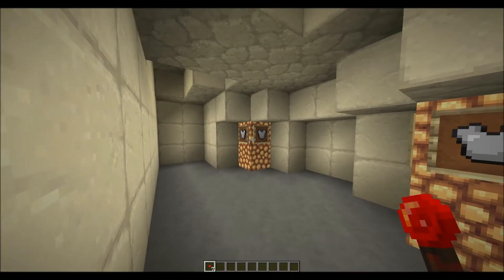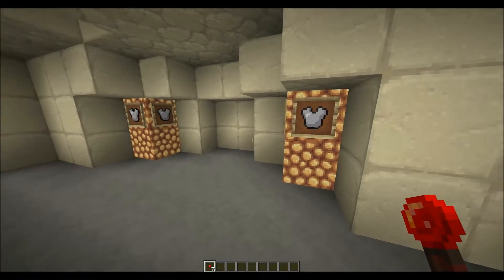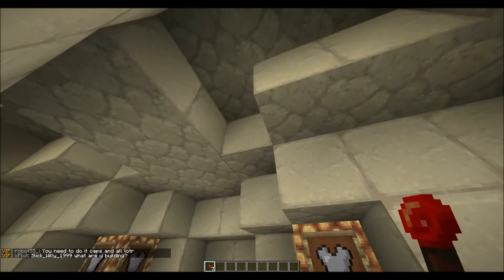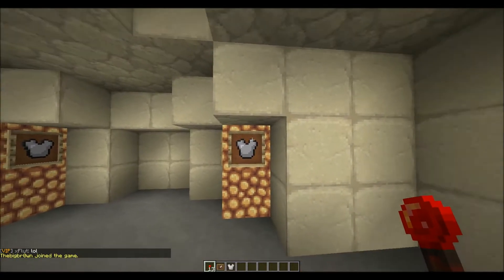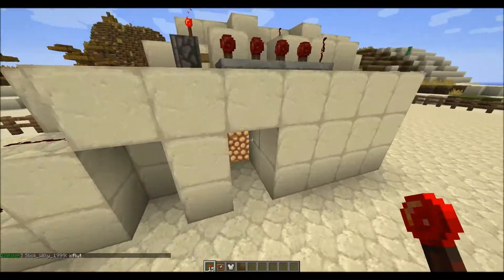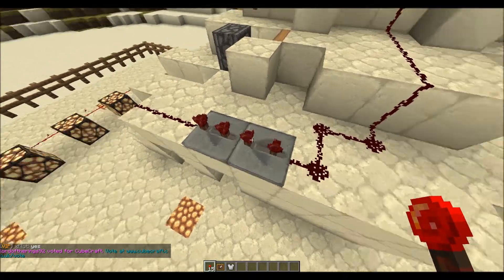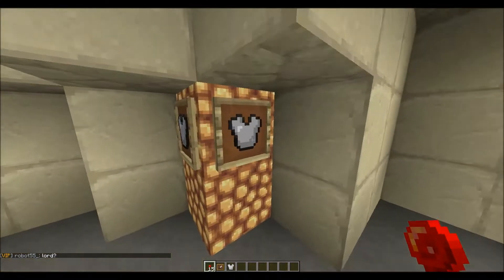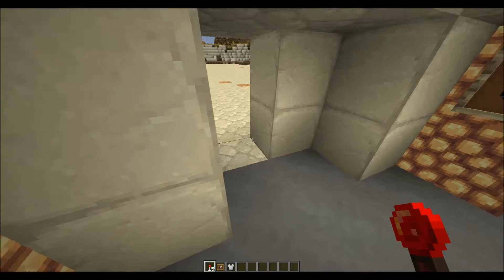Simply Redstone - Secret entrance using item frames